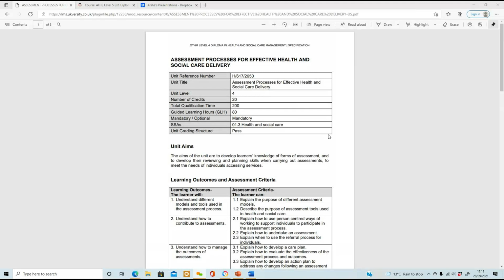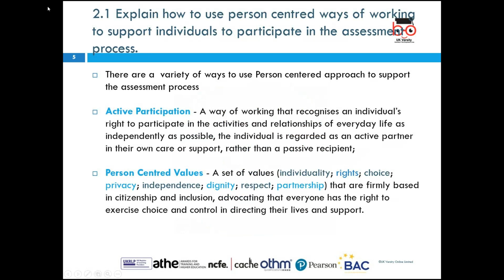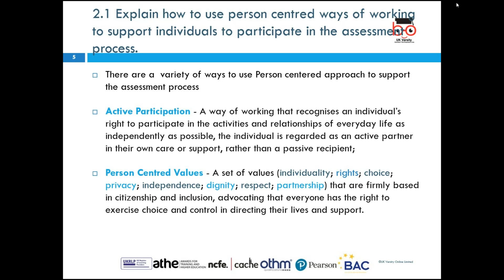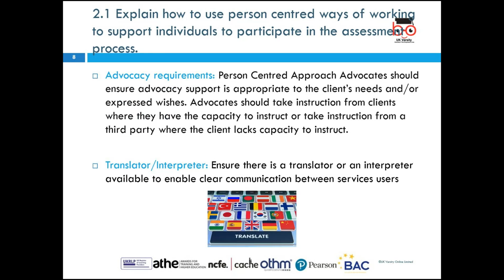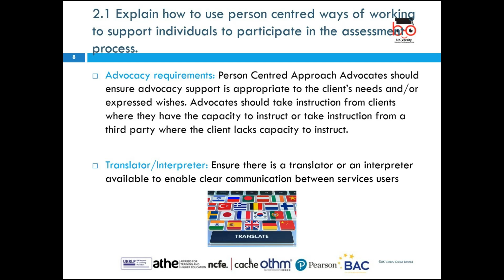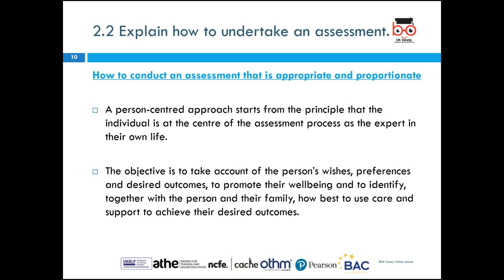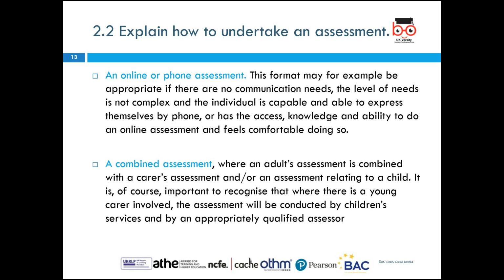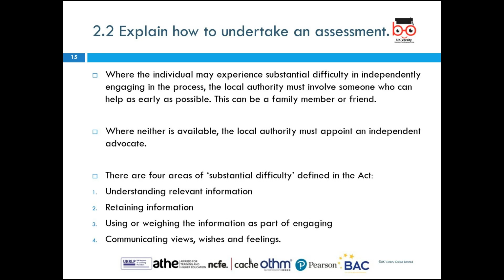OTHM L5 HSCM Assessment processes LO2 2021 09 28 2